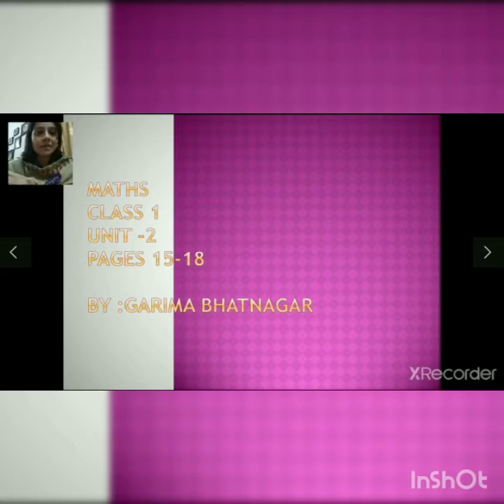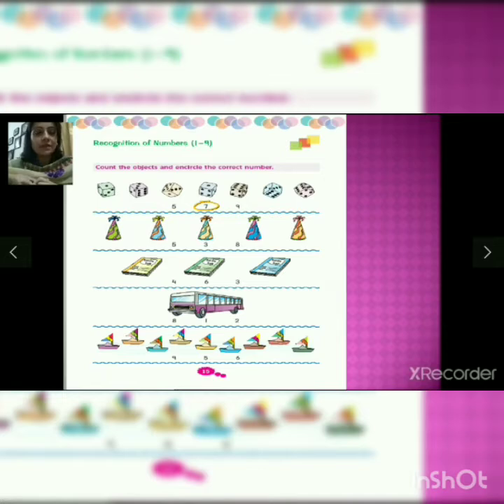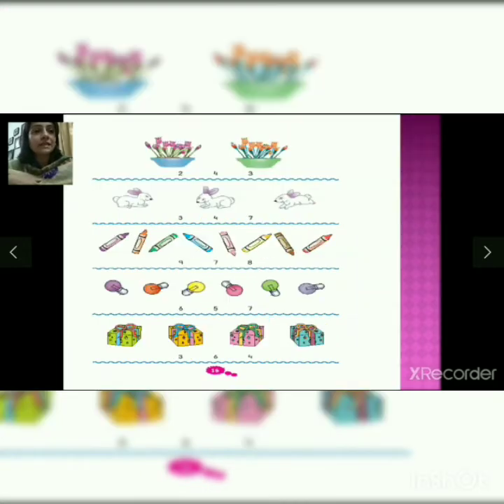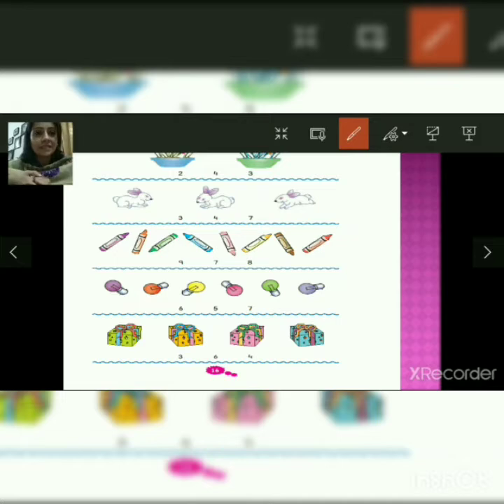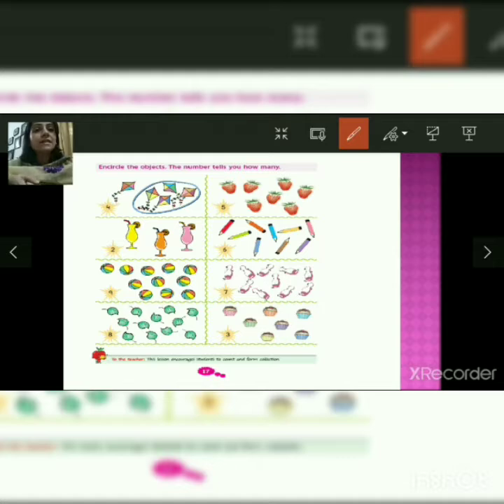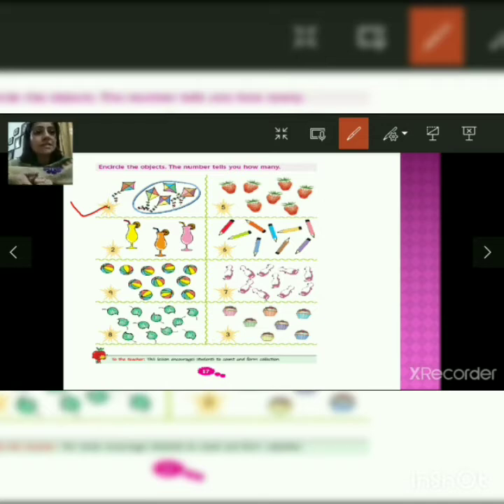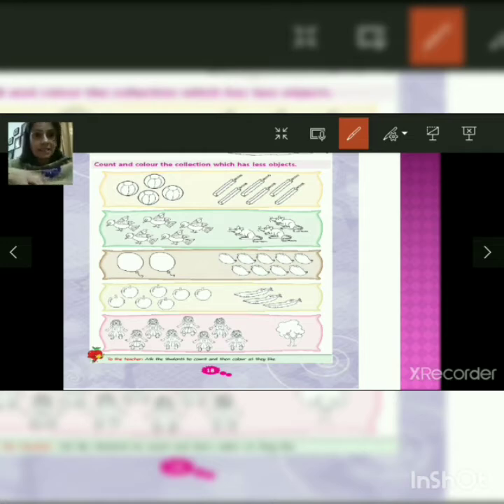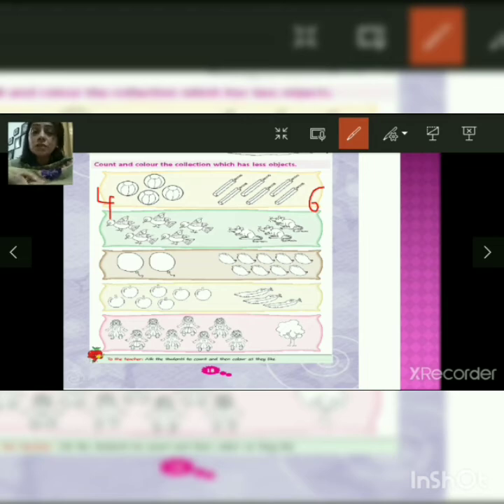Class I Maths Topic : Unit 2 Recognition of Numbers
By : Mrs Garima Bhatnagar